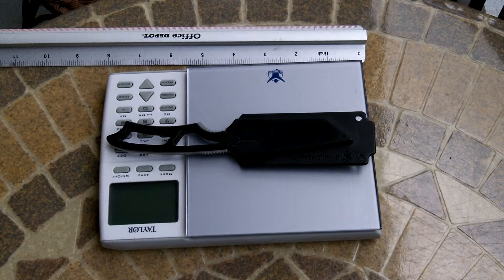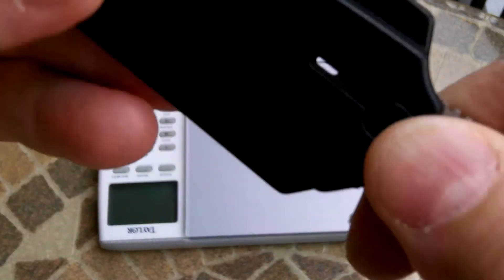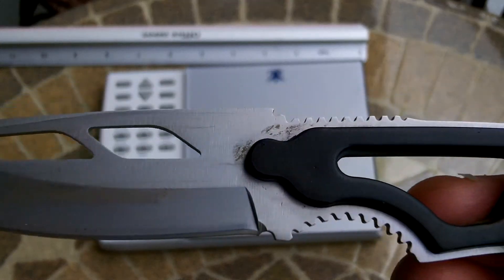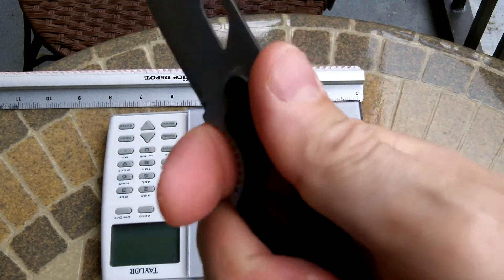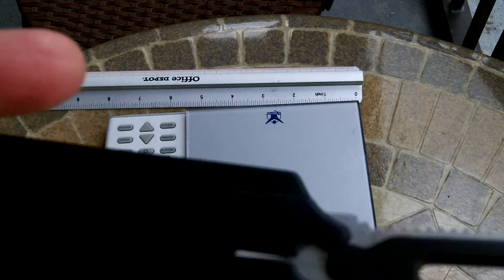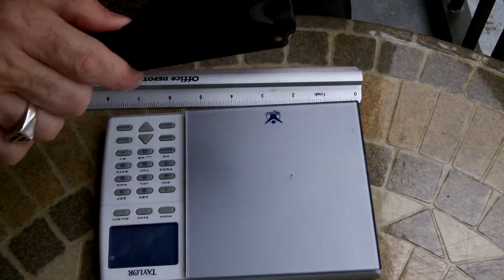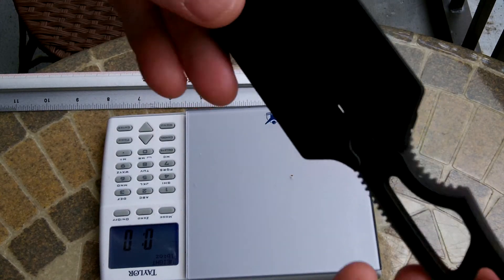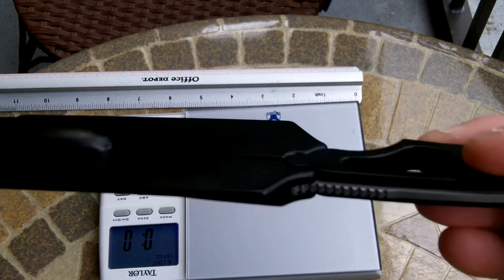Smith & Wesson Model 990 Neck Knife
Smith&Wesson 990 neck knife:

In this video I do a table top review of the Smith & Wesson Model 990 Neck Knife.  This knife was given to me by a fellow YouTuber from Australia.

Smith & Wesson continues their reputation for quality and dependability with the SW990 Neck Knife. Featuring a full tang and 440C Stainless Steel drop point blade, this knife is built to last. The skeletonized Zytel overlayed handle makes for a sure and comfortable grip. This knife locks securely into place in a high-impact composite sheath with a built-in emergency whistle. Its 7 inch overall length make this knife a perfect blend of compactness and functionality.

Features & Specs:

•440C Stainless Steel Drop Point 3 ¼ Inch Blade
•Full Tang
•7 Inch Overall Length
•Weighs 2.3oz
•Skeletonized Zytel Overlayed Handle
•High-Impact Composite Sheath With Emergency Whistle